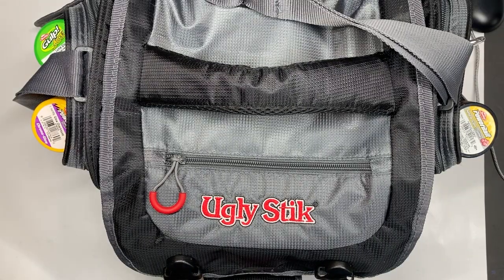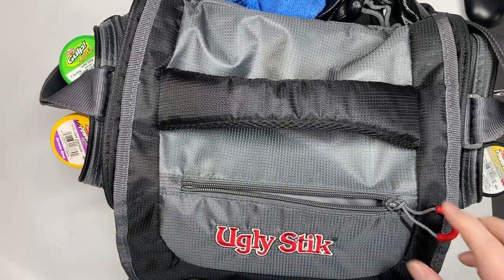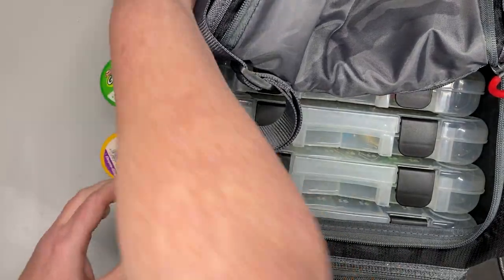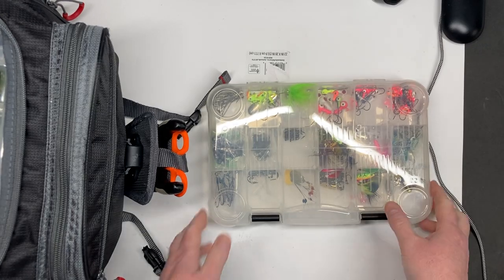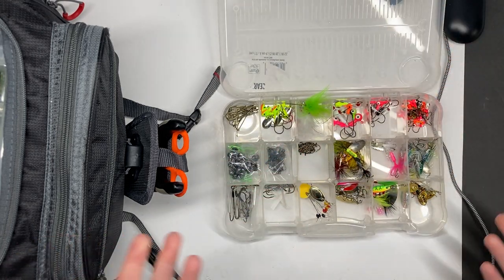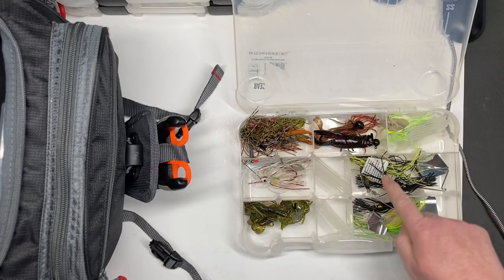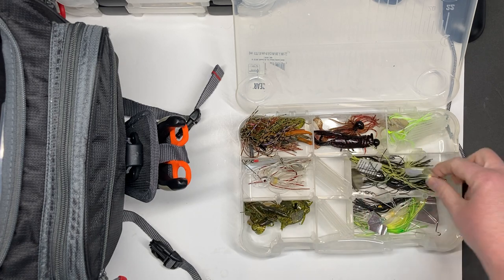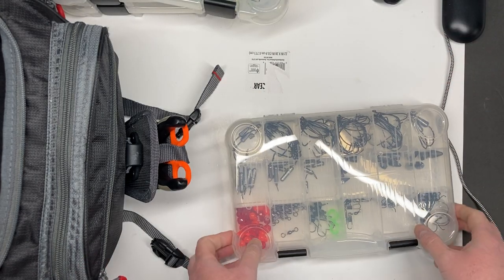Tour of my Ugly Stik tackle bag!